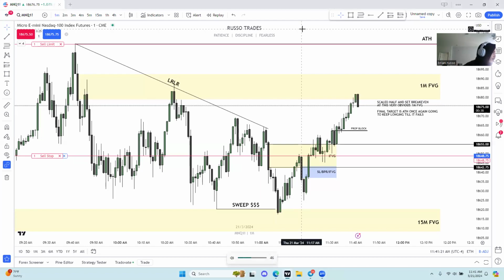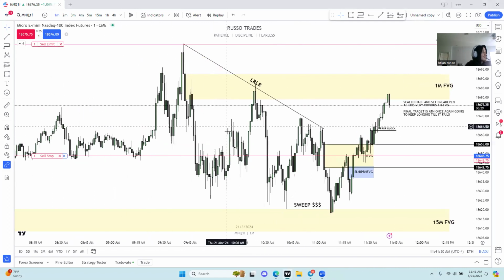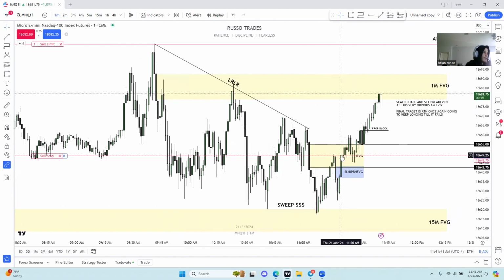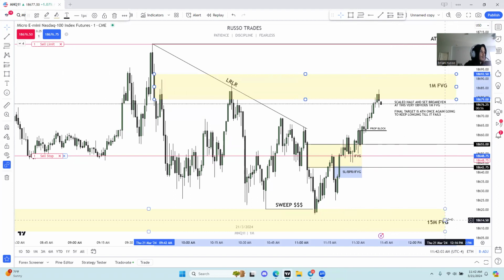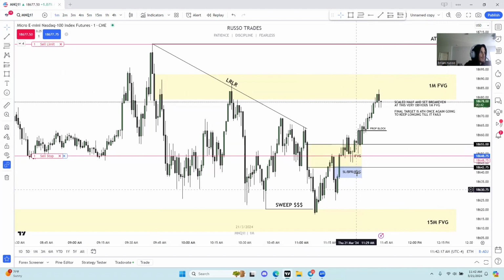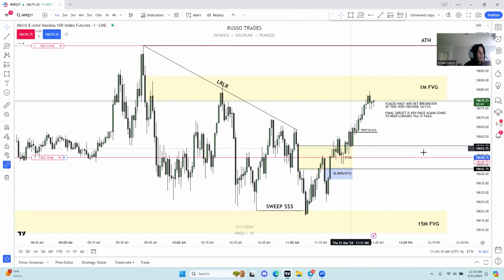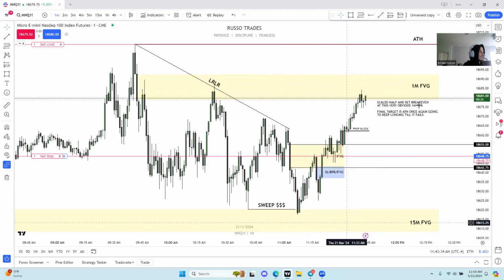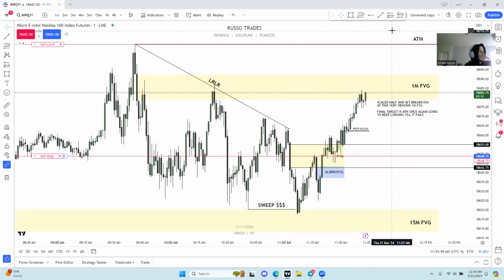ICT CONCEPTS | A+ SETUPS & PATIENCE